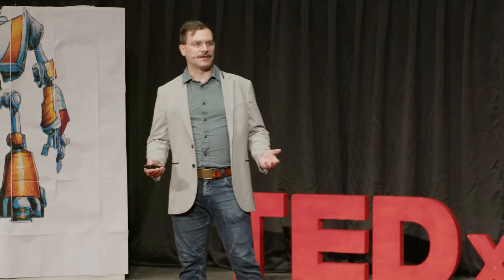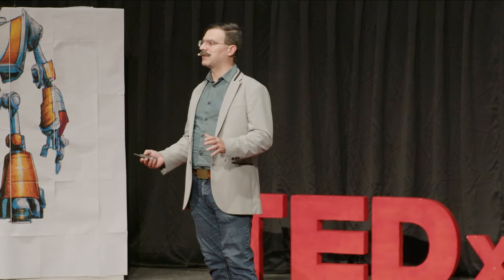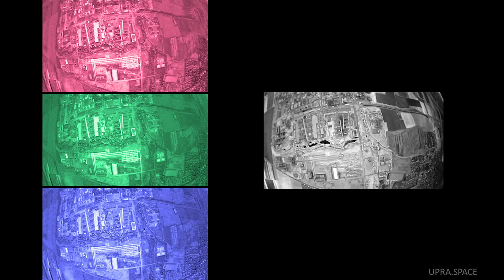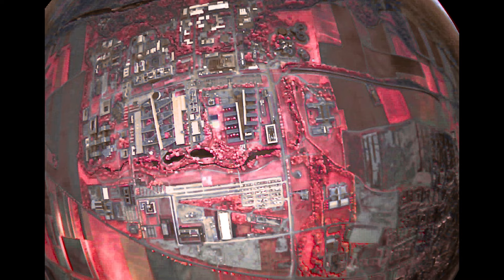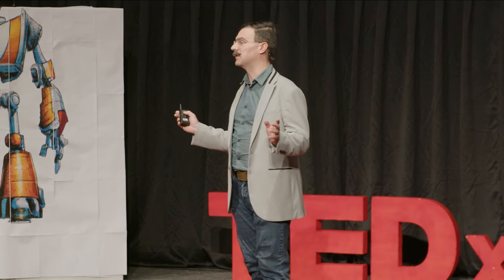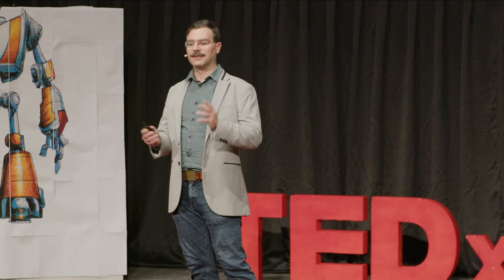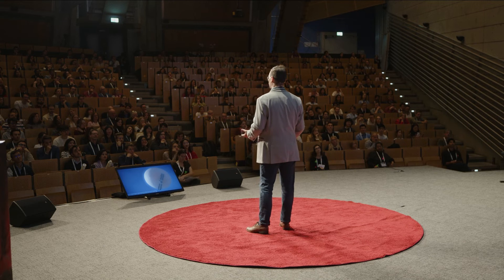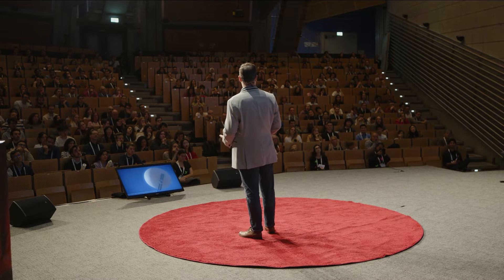Why use satellites when you can use a balloon? | Bence Goczan | TEDxTUM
Bence demonstrates the untapped potential of high-altitude balloons for remote sensing, challenging the notion that they are merely for high school science projects. They reveal how these balloons can be used for Earth observation, offering a cost-effective, quick, and versatile alternative to satellites for tasks such as vegetation monitoring, disaster response, and infrastructure surveillance. Bence Goczan, a space engineer, embarked on his remarkable journey when a simple cardboard cutout of the Pathfinder Mars probe and Sojourner rover ignited his passion for space exploration. Having seen a YouTube video of an iPhone's journey to the edge of space via a balloon, fueled him towards high-altitude ballooning.
More than a decade later, Bence has contributed to over 30 stratospheric missions, worked on three satellites, and sent self-built cameras to the edge of space. With a BSc. in Embedded Engineering, he established a high-altitude balloon project, providing a platform for student experiments and comprehensive balloon services.
Bence's story exemplifies the power of curiosity and determination. His motto, "Try everything and do not regret anything," underlines his adventurous spirit and unwavering commitment to pushing the boundaries of exploration. As a speaker, he shares insights into space engineering, high-altitude ballooning, and the pursuit of audacious dreams. This talk was given at a TEDx event using the TED conference format but independently organized by a local community.